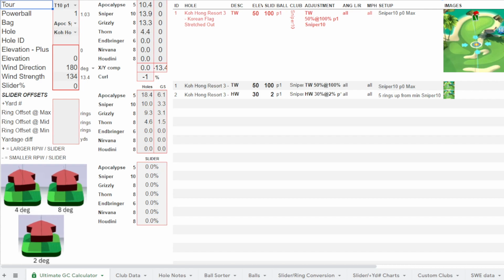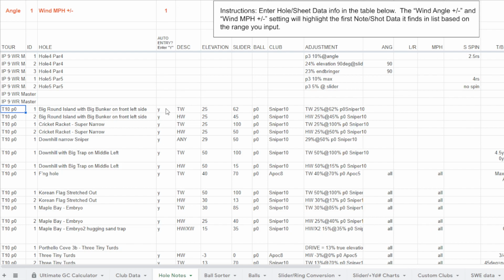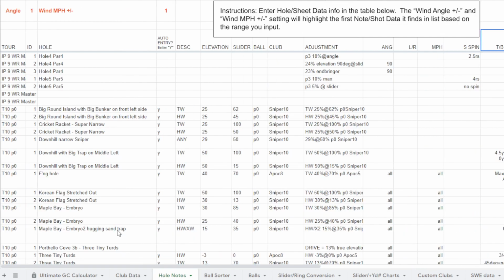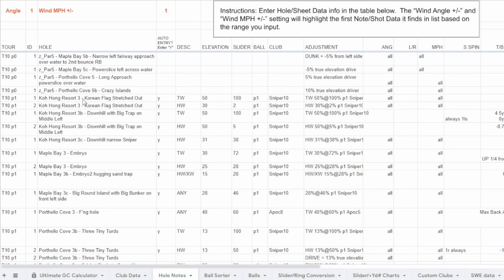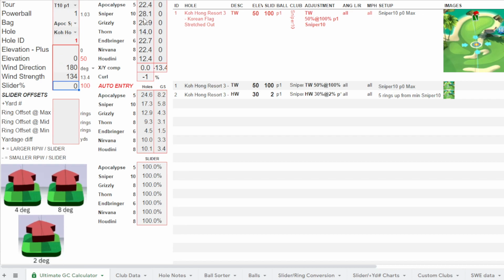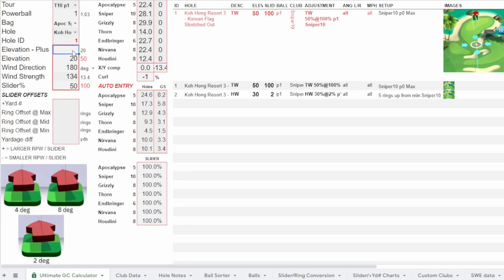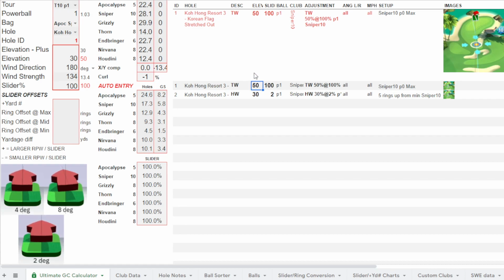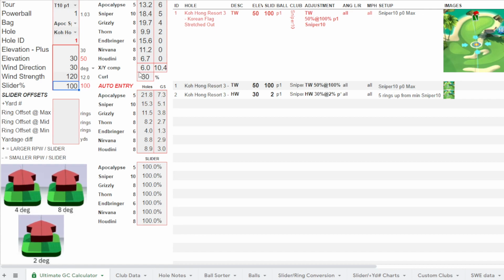Auto Entry. NEW FEATURE! Ultimate Golf Clash Calculator v10.4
Auto Entry feature for Ultimate Golf Clash Calculator v10.4.